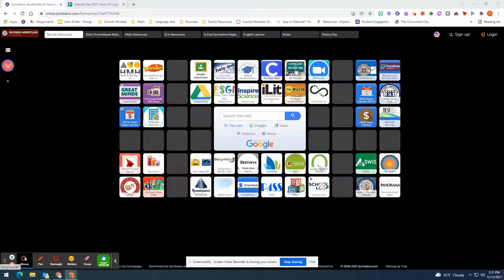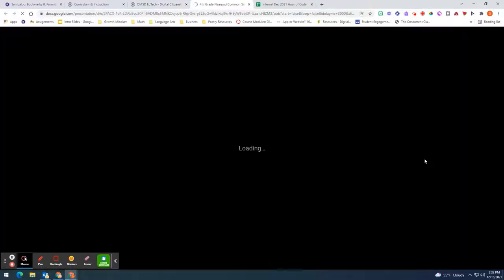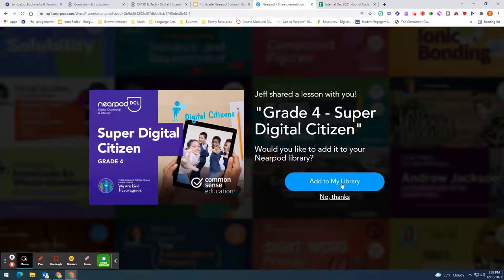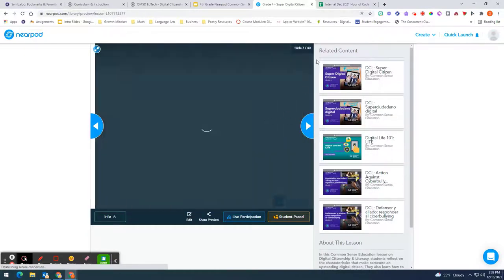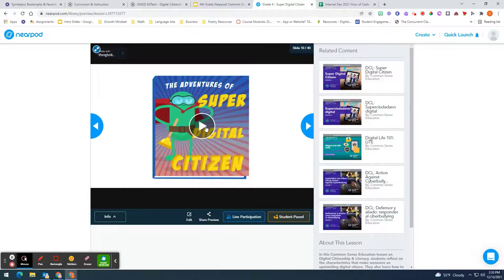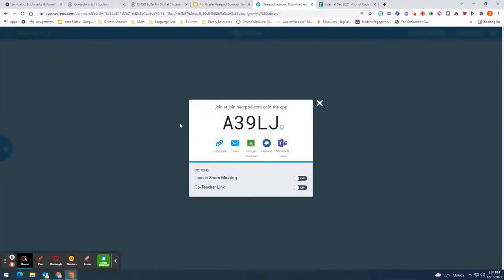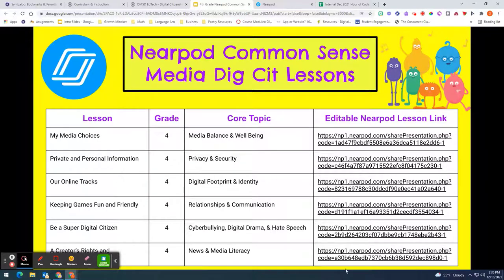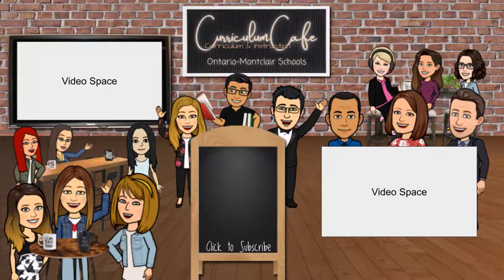Digital Citizenship Ready-to-Go Lesson Access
Learn how to find ready-to-go Nearpod digital citizenship lessons by your grade level on the C & I website.  Using your Nearpod account has never been easier!